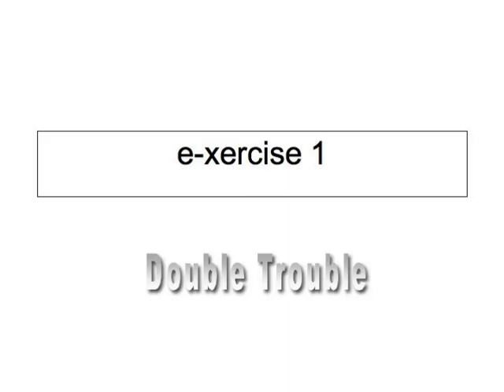Irregular Verbs — exercise 1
Irregular Verbs digital booklet is printable material, including a script of the video, grammar tables, and some of the learning games

Fill in the blanks to reproduce the conversation between Holger and Michael.

Build your vocabulary by working with words from the conversation between Holger and Michael!

Match the German to the English equivalents.

Put the phrases from the conversation in the right order.

University of New England CRICOS Provider Number 00003G